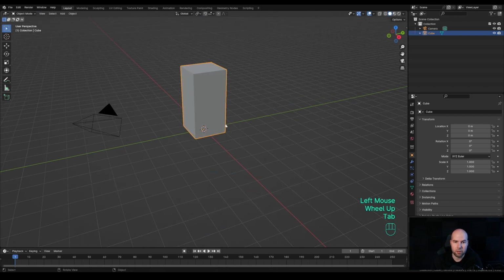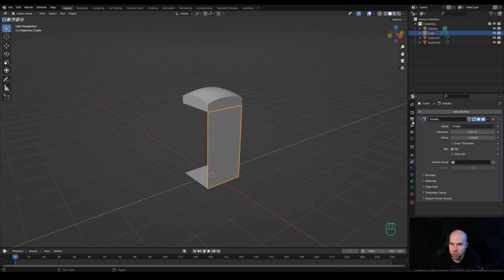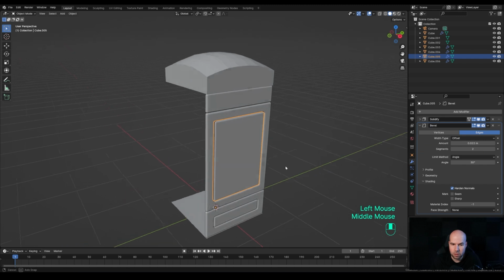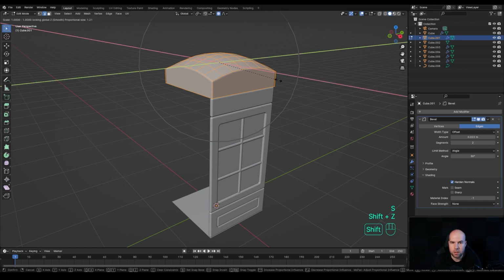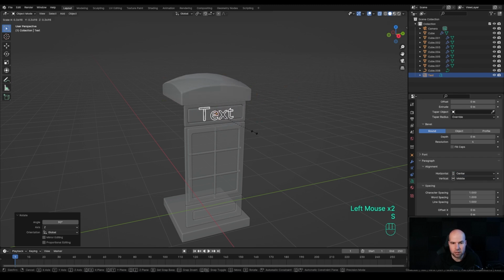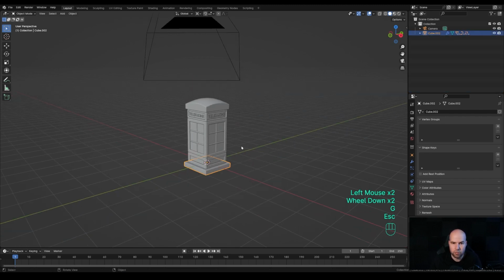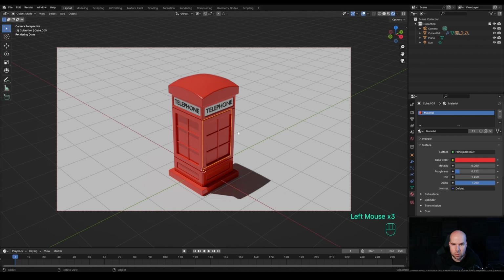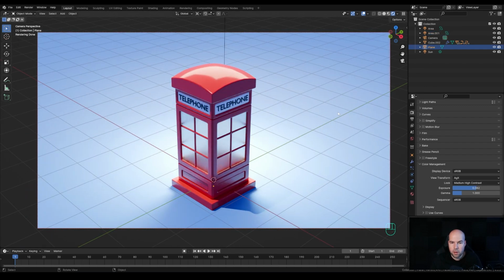Phone Booth Tutorial in Blender | Polygon Runway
Let's re-use the default cube geometry with some modifiers and quickly create a stylized London phone booth in Blender.
Want to master illustrations like this? Use SUSHIMASTER code to get a discount and grab one of the courses